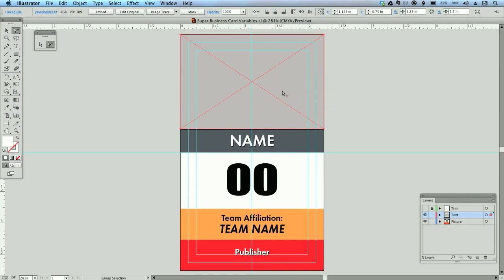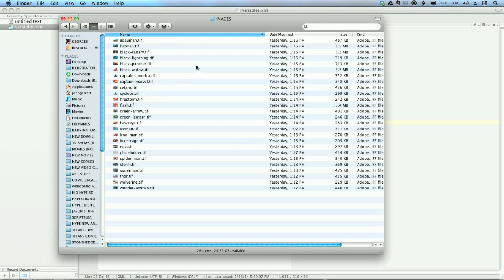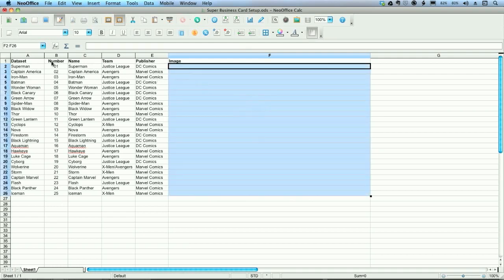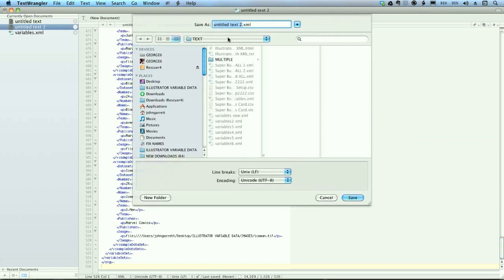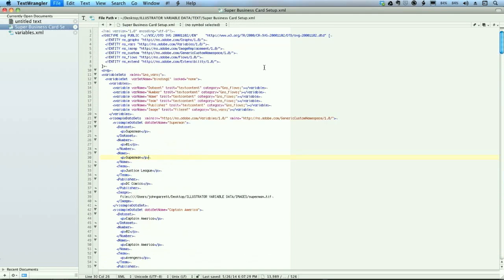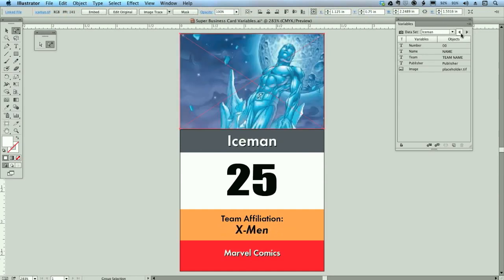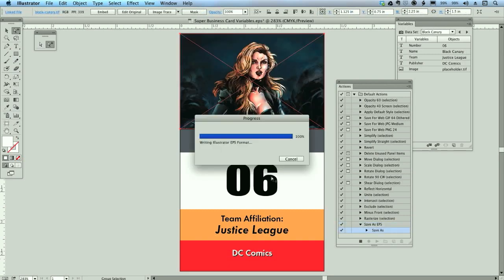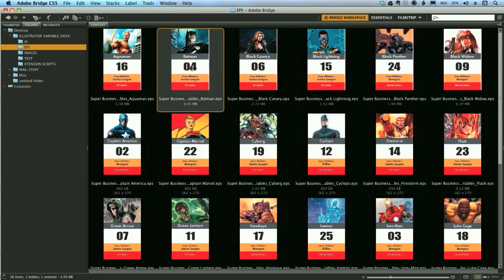How to Use Adobe Illustrator Variable Data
detailed write-up at link to the left. This video shows how to set up and use Variable Data in Adobe Illustrator.